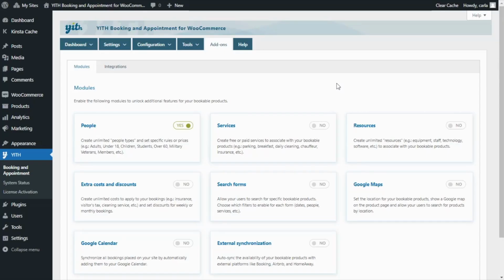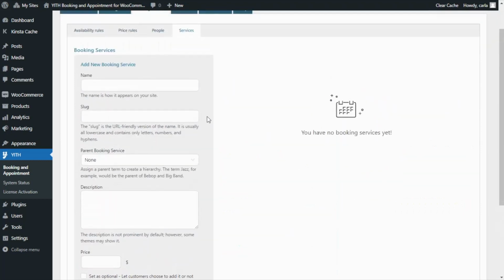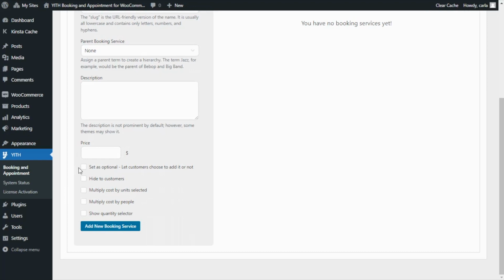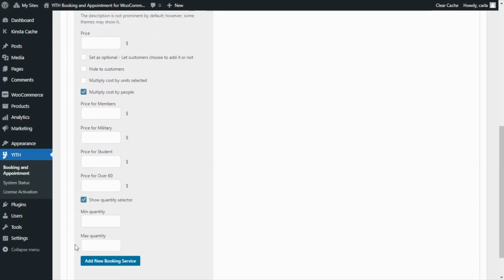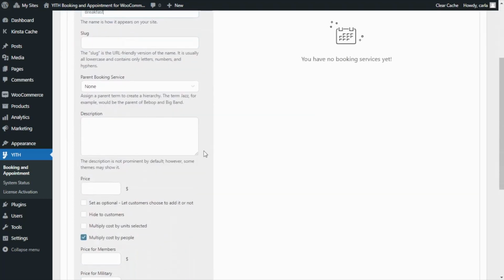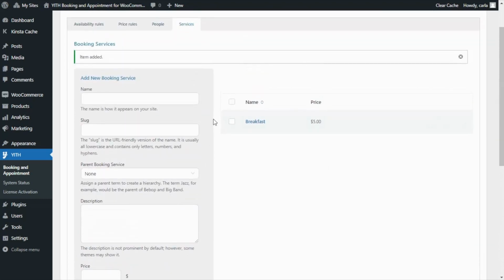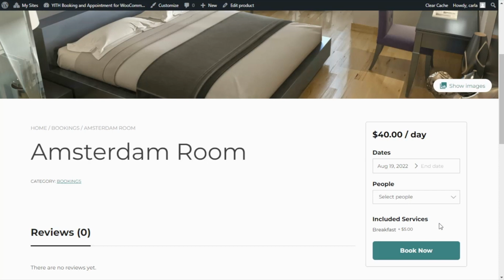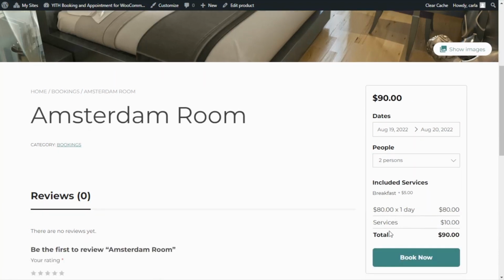How to set up "services" to assign to your bookable products - YITH Booking and Appointment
In this video you will learn how to enable the "Services" module available in our plugin, YITH Booking and Appointment, and how to create unlimited services, free or with a fee, to assign to your bookable products. You can create optional or required services like breakfast, WiFi, cleaning service, parking, and more!

00:00 Intro
00:28 Enabling the "Services" module
00:49 Services subtab
01:57 Creating a new service
02:45 The new service inside the booking form